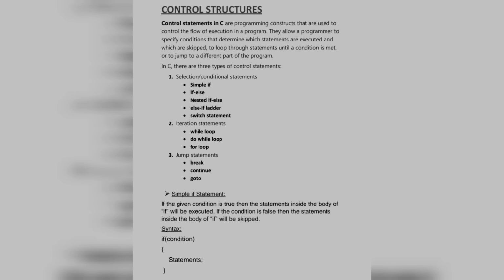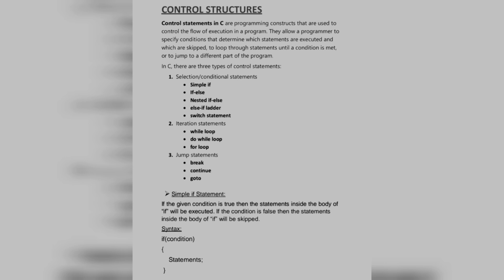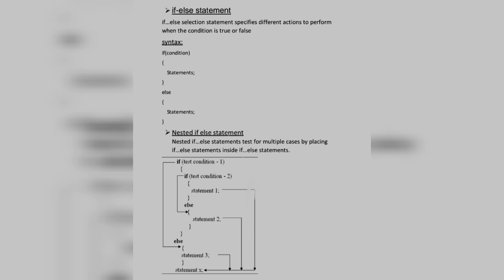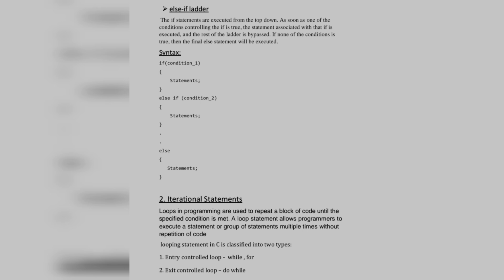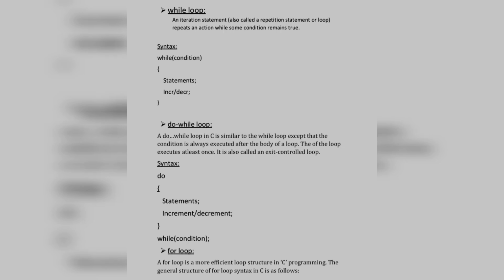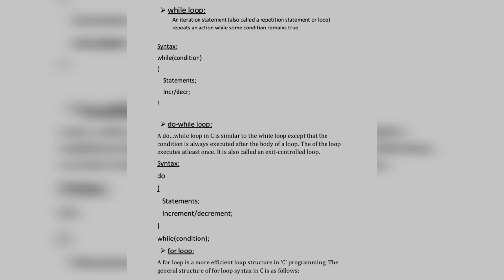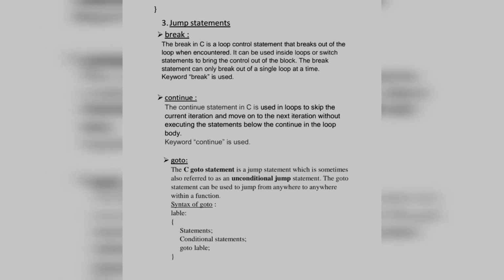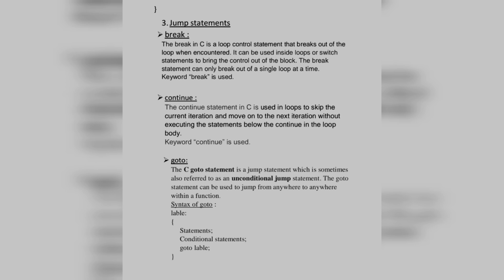Control Structures in C by 1st Year Students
"Exploring control structures in programming unlocks the power to dictate the flow of operations, shaping the behavior of software. From conditional statements like 'if' and 'else' to iterative constructs such as loops, mastering these structures empowers developers to create efficient and responsive algorithms. Join me as we delve into the fundamentals of control structures, unraveling their significance in software development."

Document for the Control Structure